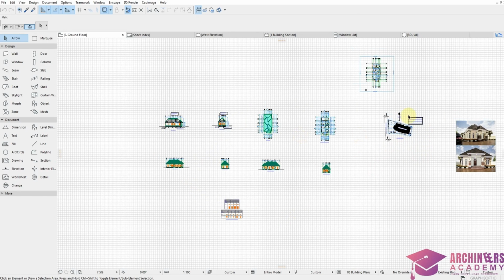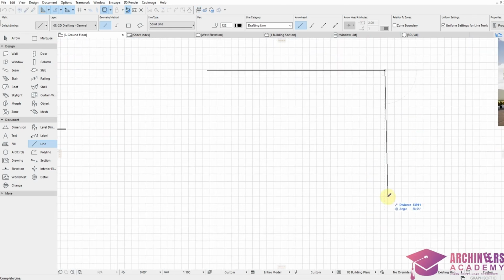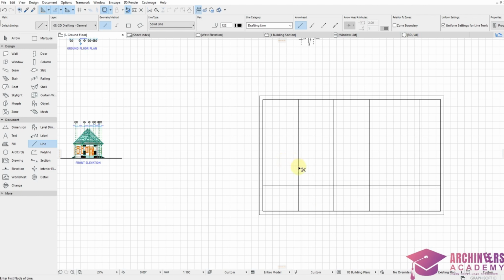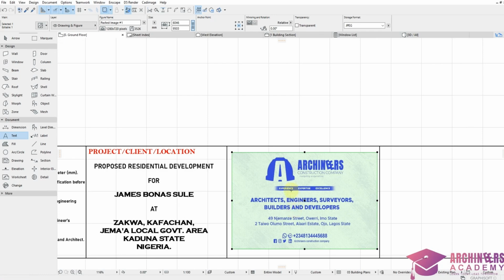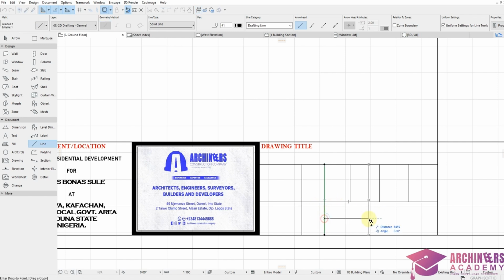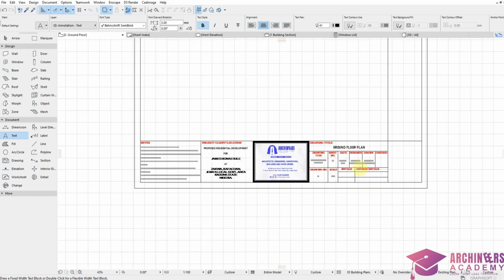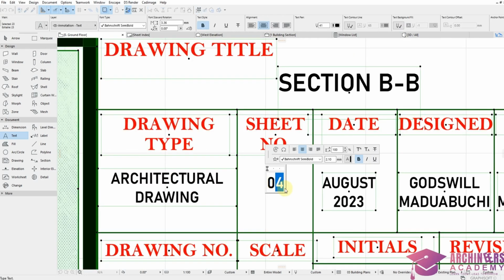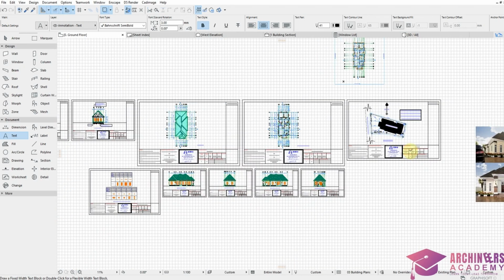CREATE BUILDING DRAWINGS PANELS OR TITLE BLOCKS | ALL ARCHICAD VERSION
Welcome to Archineers Academy! 🚀

In this video, we guide you through the seamless process of creating building plans panels or title blocks in few seconds for your building design projects in your ARCHICAD software. Whether you're a beginner or a pro, this tutorial will elevate your design workflow and bring your projects to life with realistic visuals.

Ready to take your skills to the next level?